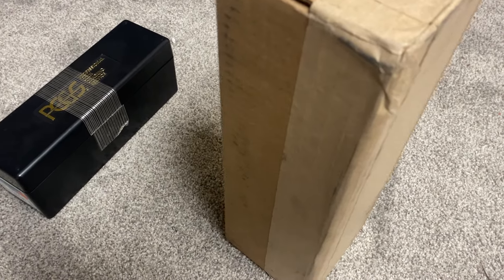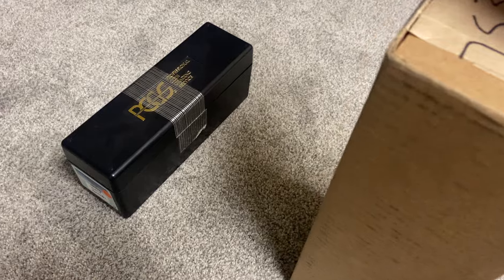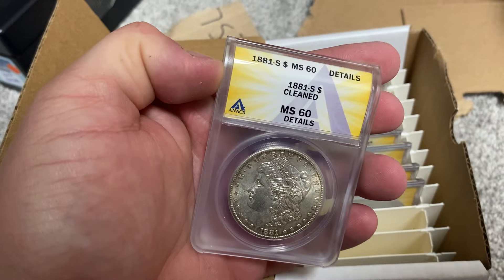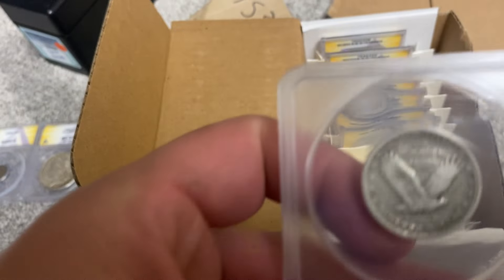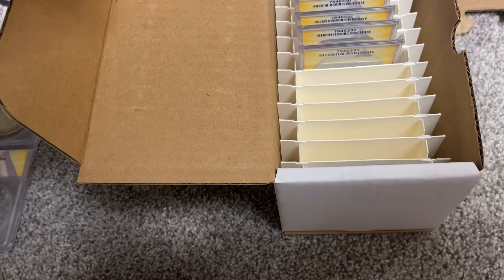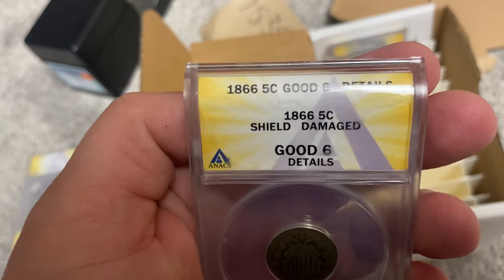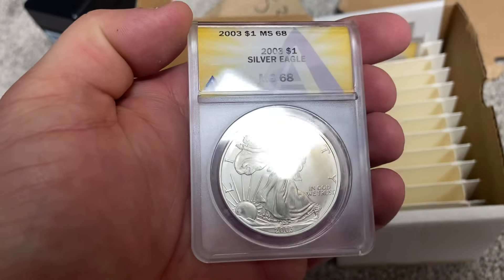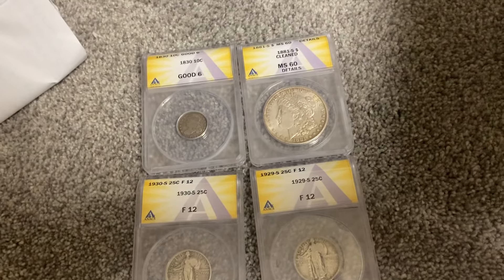1st EVER ANACS COIN SUBMISSION 10 COINS